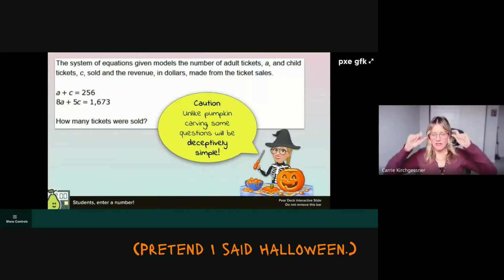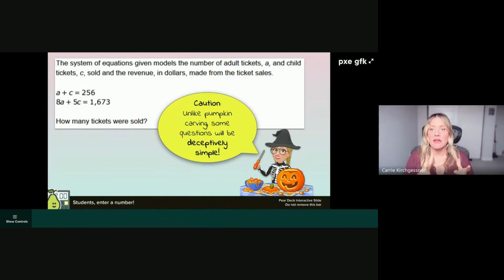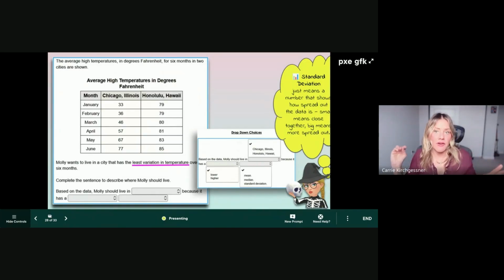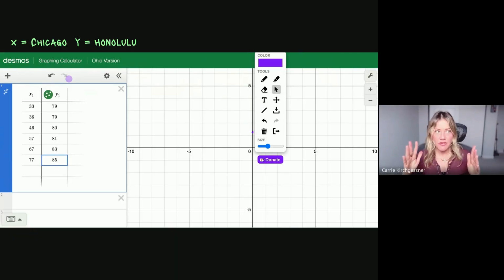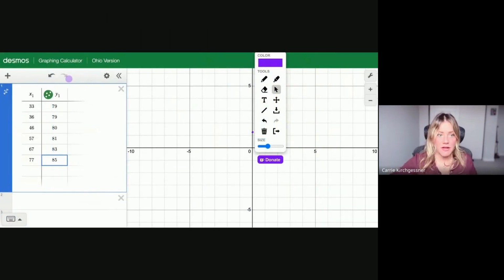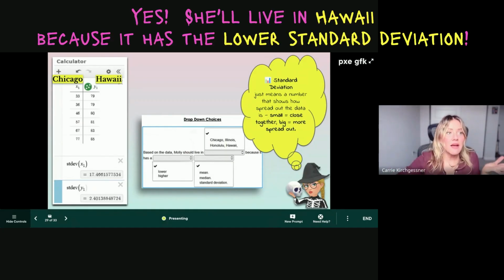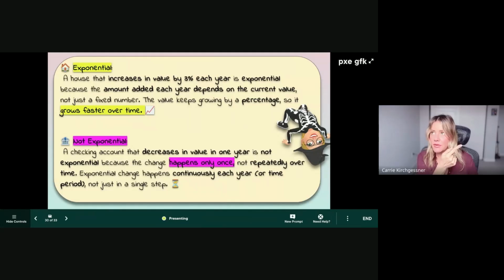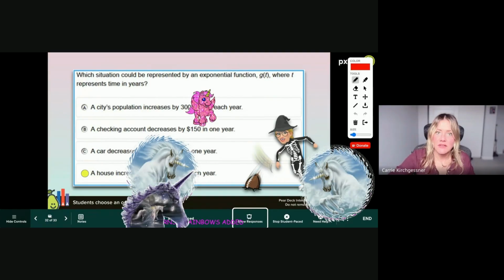✨ Entering Tables in Desmos ✨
Pass your Algebra state test by learning the calculator shortcuts!